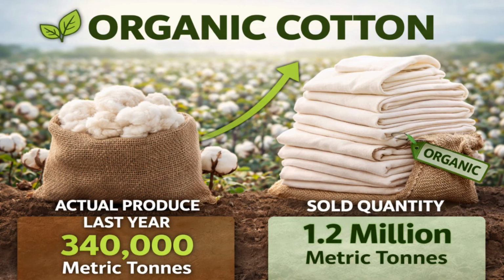Fashion Founders - Fabric Explained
If you run a D2C clothing brand and your margins are shrinking, your problem might not be marketing — it’s fabric sourcing.
In this video, I break down:
• The “Made in ” fabric scam
• Organic cotton certificate fraud
• Fake luxury deadstock claims
• MOQ bait-and-switch tactics
• How to verify real mill certificates
• How serious brands protect profit margins
Fabric accounts for 60–70% of your garment cost.
Even a 10% sourcing mistake can wipe out your entire profit.
Most founders scale before they fix operations — and that’s why returns increase, reviews drop, and cash flow collapses.